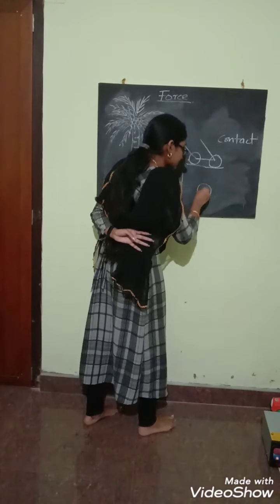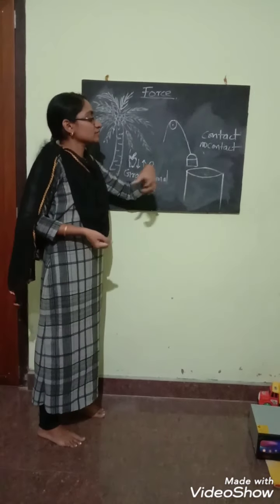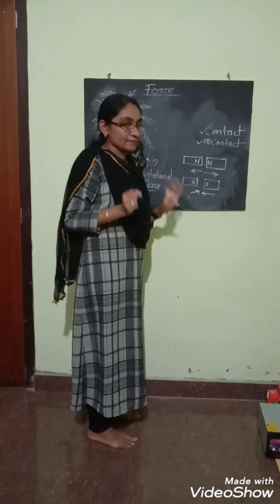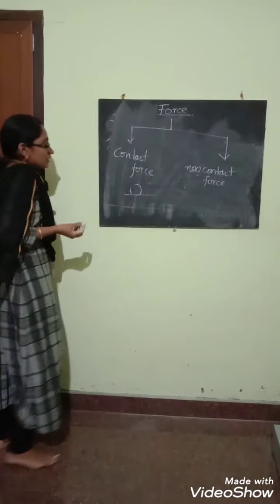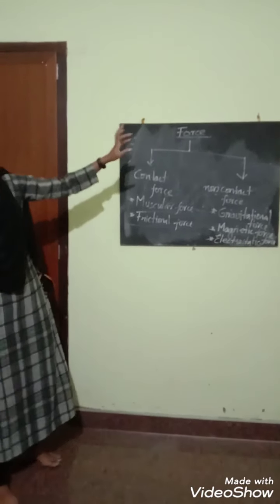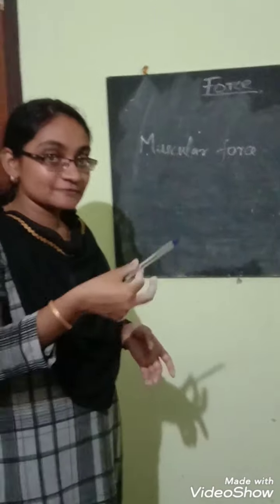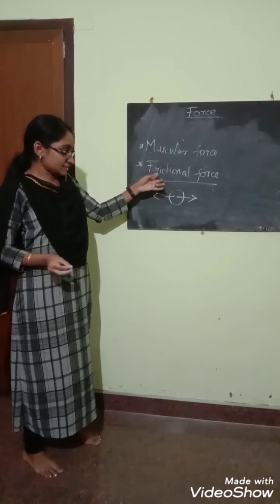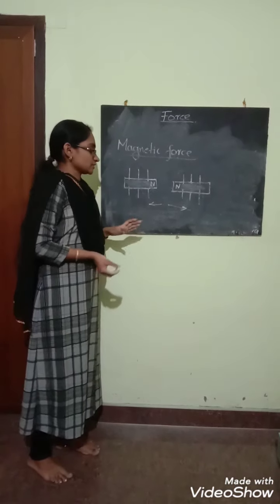Contact & non contact force 8th std (physics) cbse part2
8th standard cbse